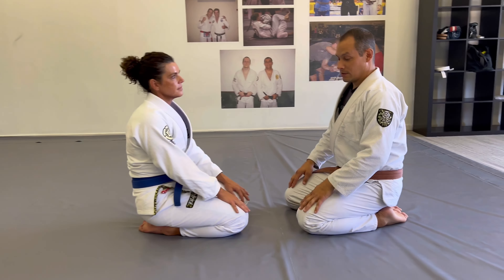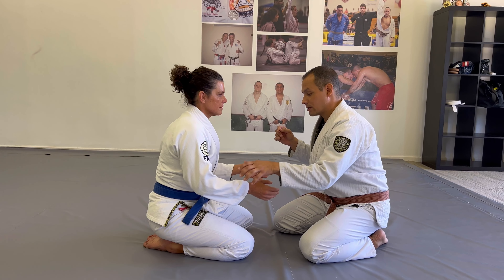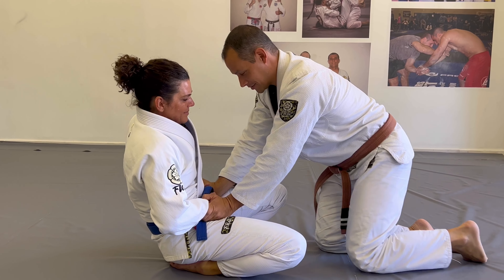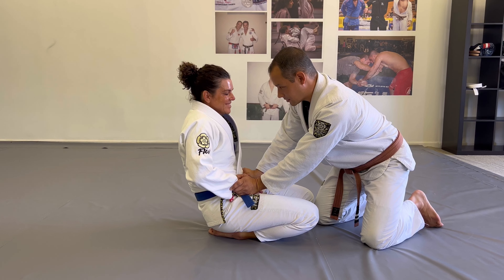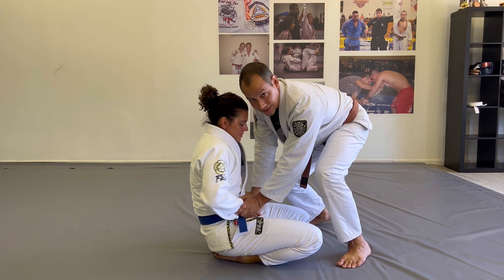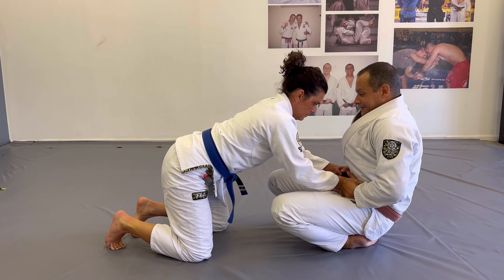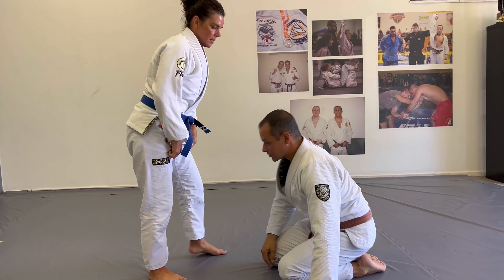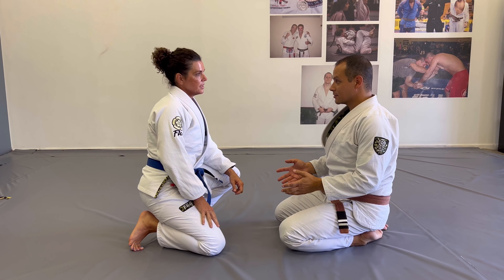BJJ Guard Pass: The voodoo pass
In this video I demonstrate a technique that I use to get around my opponent, and the principle of arresting the opponent by causing their body to be locked in place. In Daito Ryu Aikijujutsu we practice how to defend a wrist capture, and this example is how controlling it can be. This technique can be used in several positions, but this basic demonstration shows one application.